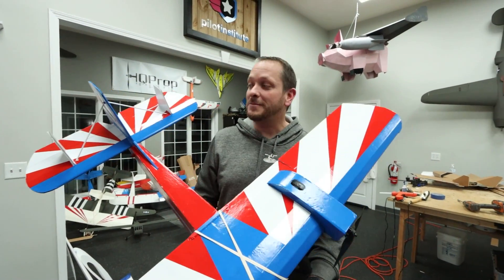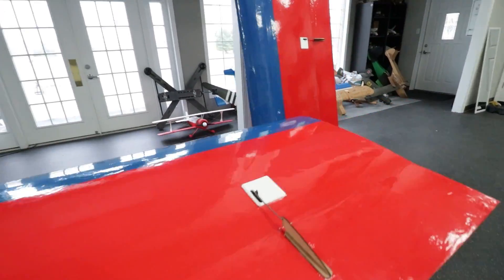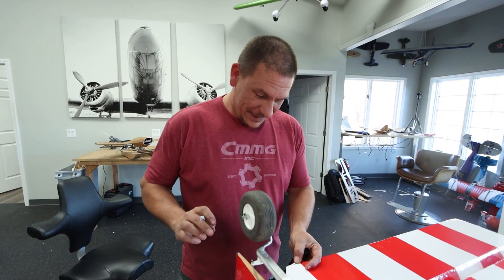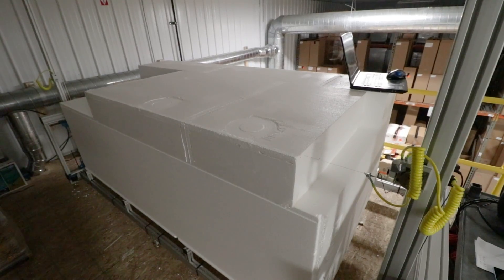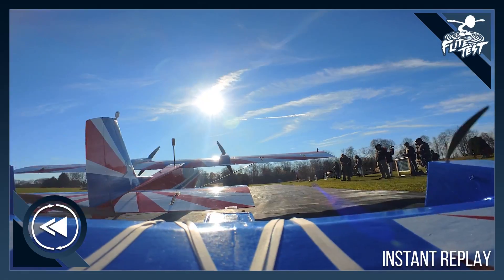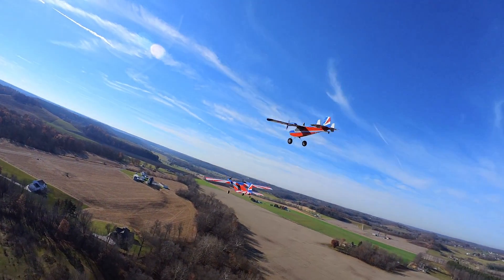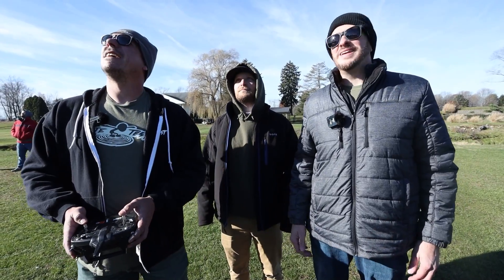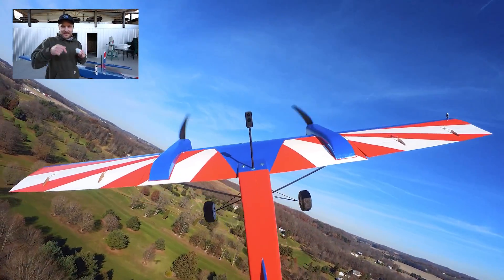How Much Can This Plane Take 🇺🇸 A Touch And Go Off The Wing?!? 🇺🇸